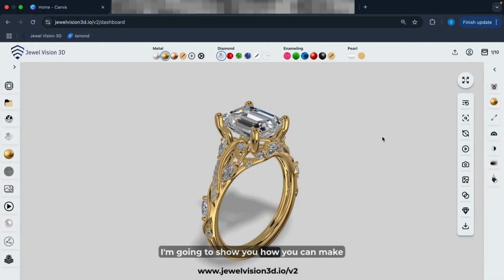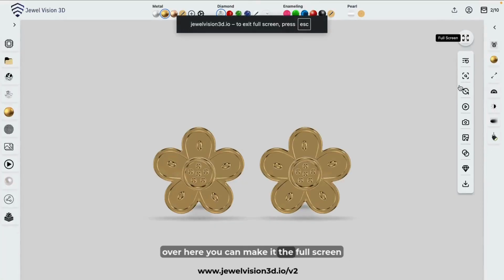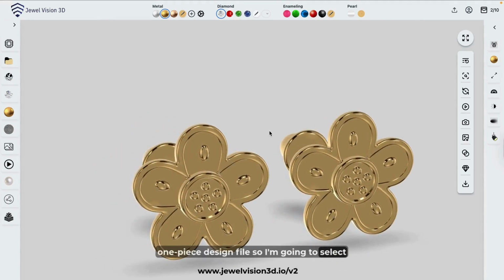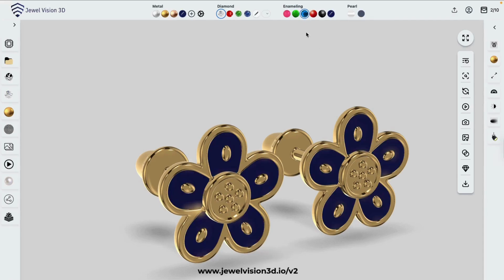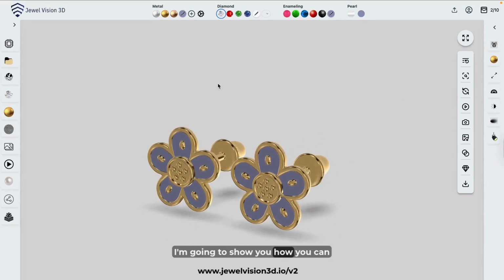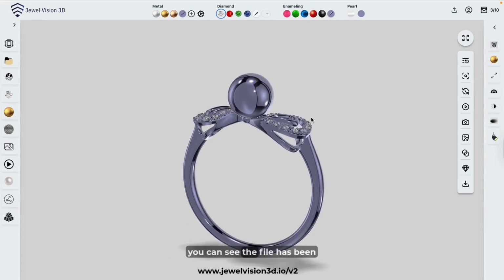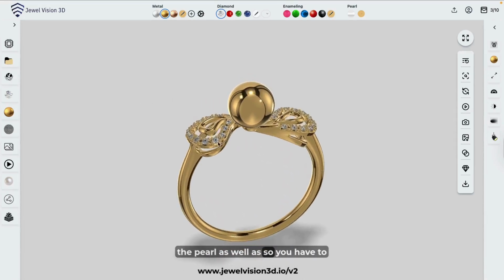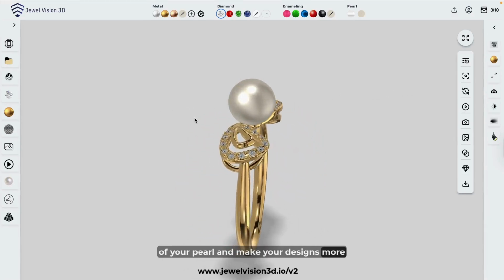Apply Enamel & Apply Pearl Like a Pro | Real-Time Jewelry Rendering Tutorial (Jewel Vision 3D)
Bring your jewelry designs to life with Jewel Vision 3D – the ultimate software for real-time 3D jewelry rendering.

In this tutorial, you’ll learn how to:

Apply enamel colors to jewelry designs with precision

Upload & customize pearl finishes for unique looks

Generate photorealistic renders ready for clients and production

Perfect for jewelers, CAD artists, and manufacturers who want to create stunning, high-quality visuals in minutes.

Timestamps:

0:00 – Intro
0:19 – Upload File for Enamel
1:32 – Apply Enamel Color to Design
2:46 – Upload File for Pearl
3:31 – Apply Pearl Color to Design

💎 Try Jewel Vision 3D today – Elevate your jewelry rendering workflow!